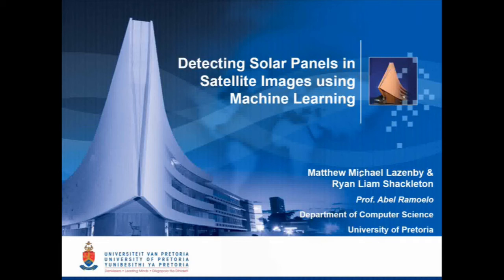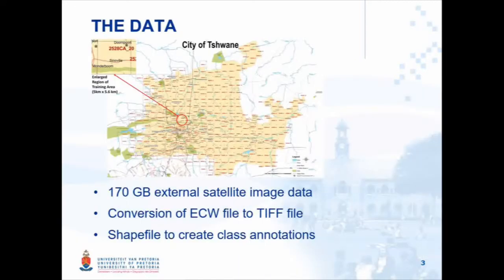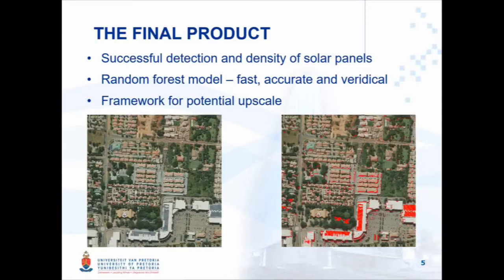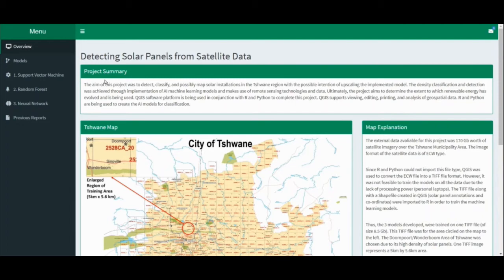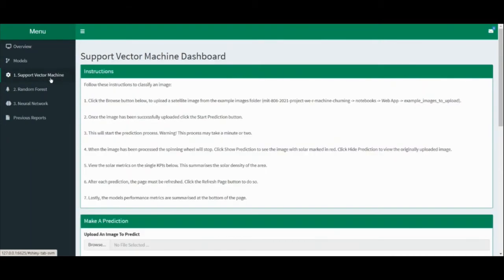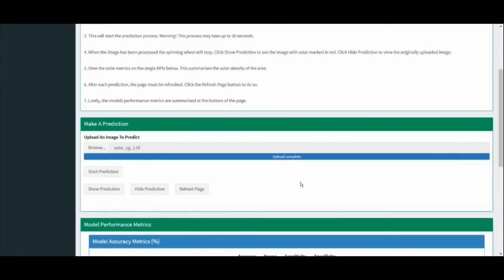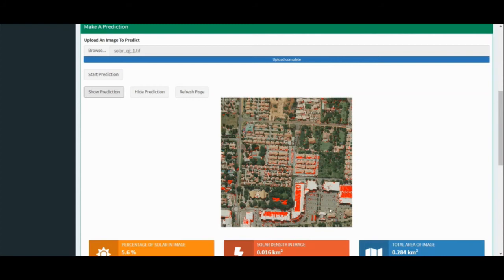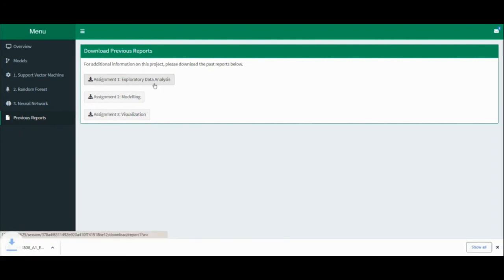MIT808 2022 Group10: Identifying and counting commercial solar installations in South Africa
This is the presentation for the University of Pretoria MIT 808 Big Data Science Capstone Class 2022. Copyright University of Pretoria.

Students: Ryan Shackleton  Matthew Lazenby

The objective of this project is to successfully detect, map and determine the solar panel density within the Tshwane Municipality region. The project was carried out in conjunction with the University of Pretoria's Department of Geography, Geoinformatics and Meteorology. The department provided external satellite images of the Tshwane Municipality area. To achieve the stated objectives, three different machine learning models were developed based on the pixel-wise classification methodology. The three models namely Support Vector Machine, Random Forest and Neural Network achieved accuracies of 91.25%, 94.34% and 93.37% respectively. All three models successfully detected and mapped the presence of solar panels, as well as determined the solar density, when provided a satellite image. A local web application was developed to showcase the results of the research. The Random Forest model resulted in the highest accuracy, quickest training and prediction time and therefore, is the most optimal. The biggest limiting factor within the project is the extensive computing power required.